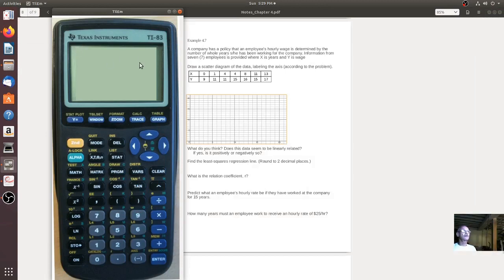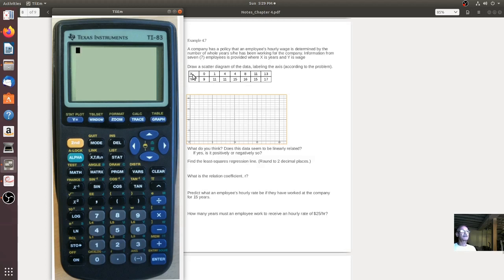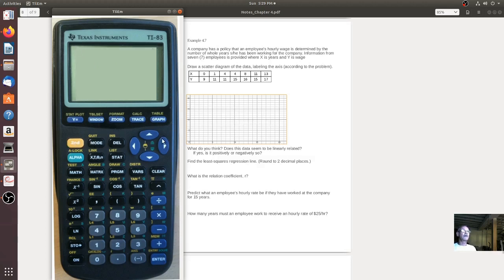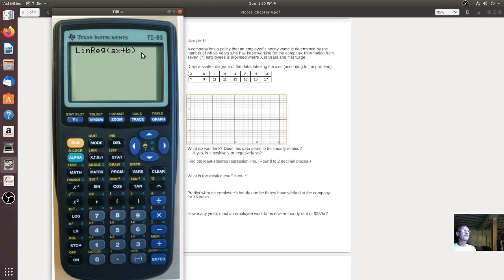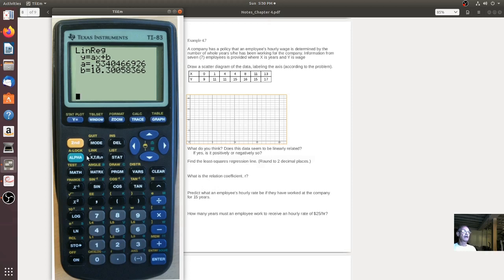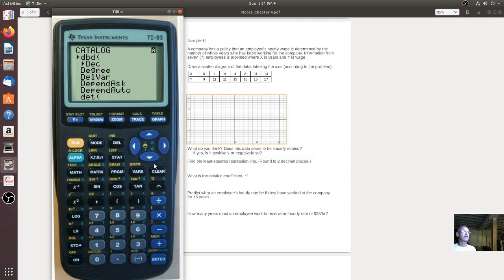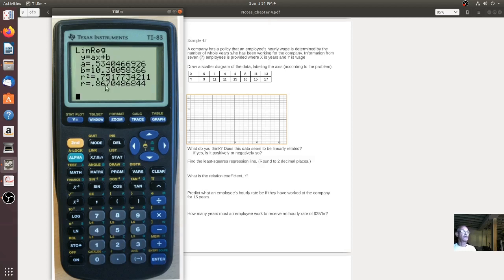RegressionLine_TI83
TI 83 video to find regression line